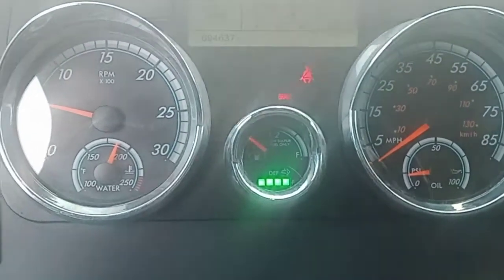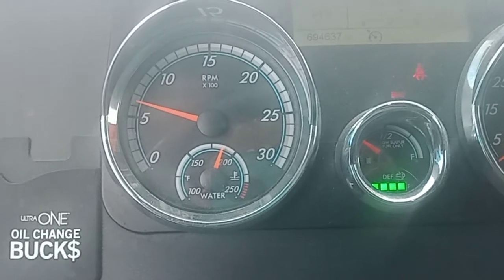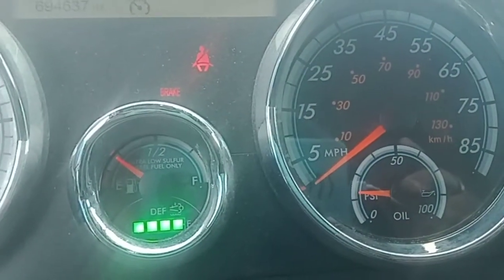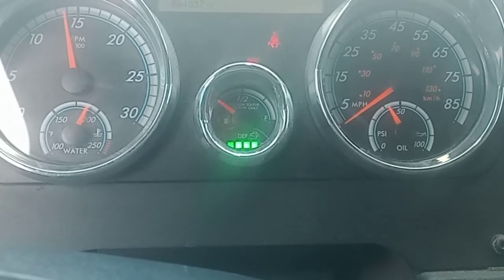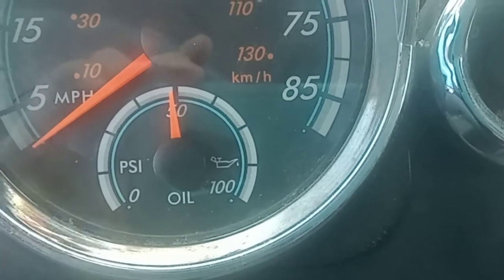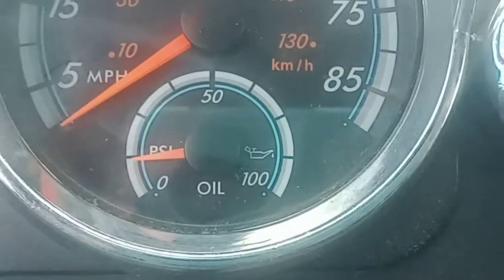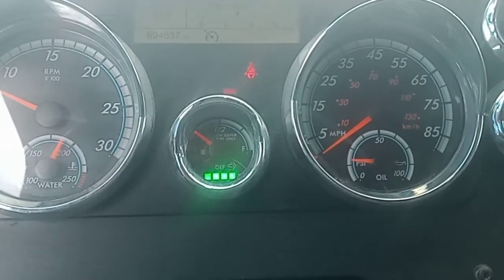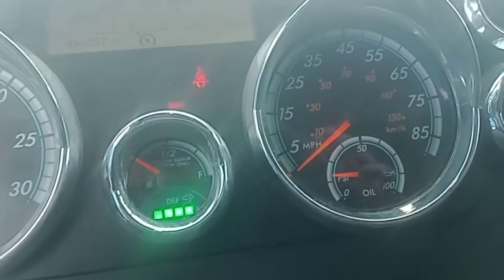is this normal oil pressure for a 2015 freightliner cascadia evo DD15 motor?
is this normal oil pressure for a DD15 motor? it's scary to see the oil pressure almost to 0 psi!